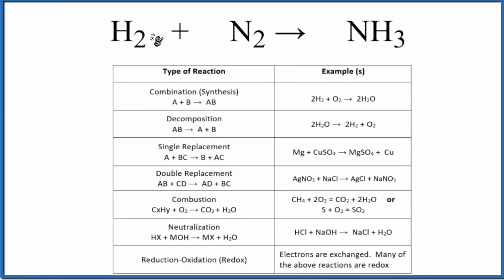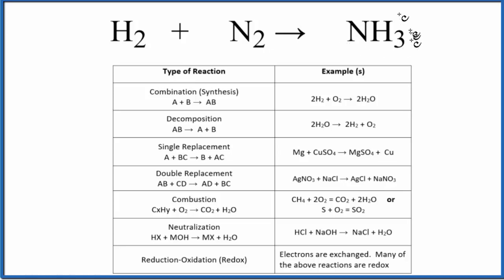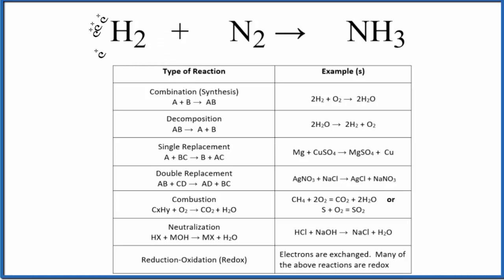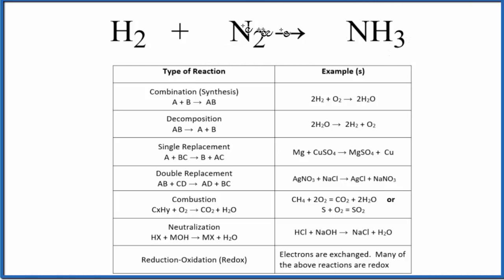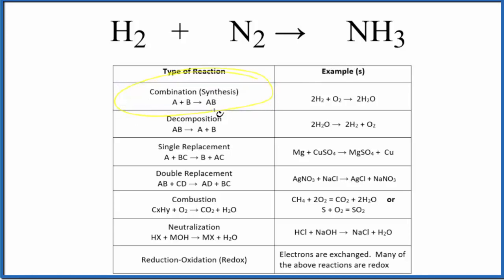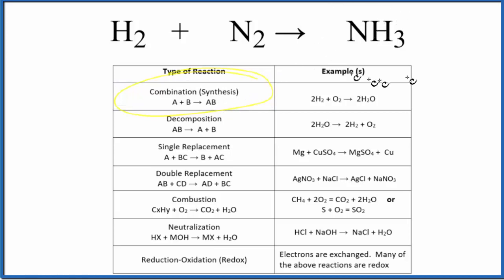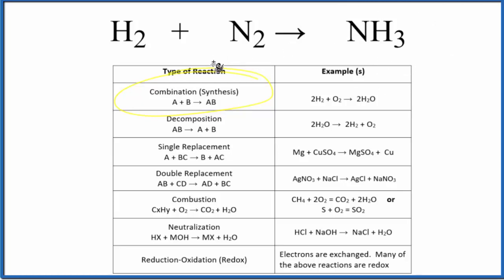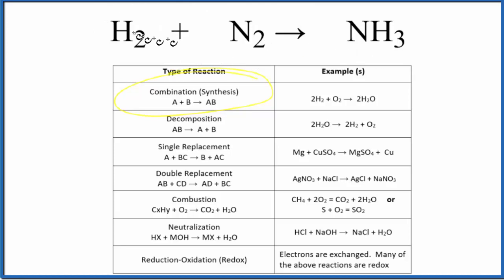Type of Reaction for H2 + N2 = NH3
In this video we determine the type of chemical reaction for the equation H2 + N2 = NH3 (Hydrogen gas + Nitrogen gas).

Since we have a two substances combining this is a Synthesis Reaction (also called a Combination Reaction” reaction). Synthesis reactions follow the general form of:

Synthesis (Combination): A + B → AB
Decomposition: AB → A + B
Single Replacement : A + BC → B + AC
Double Replacement: AB + CD → AD + BC
Combustion: CxHy + O2 → CO2 + H2O
Neutralization: HX + MOH → MX + H2O